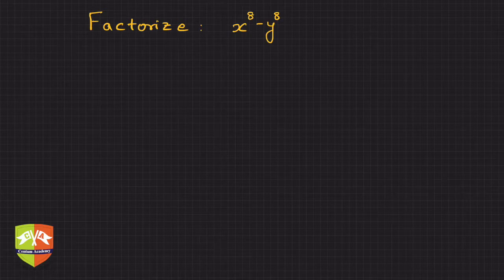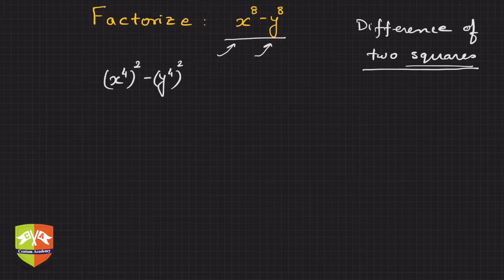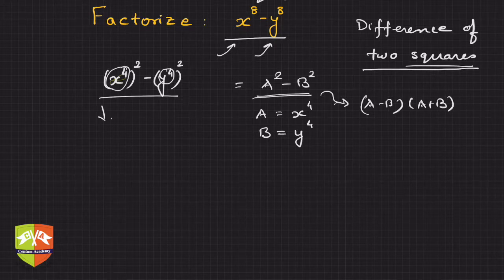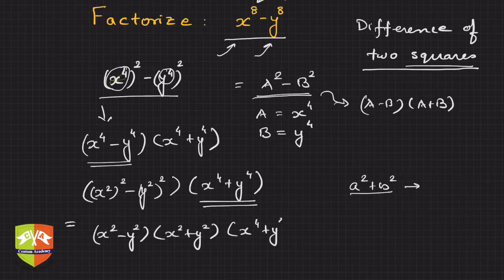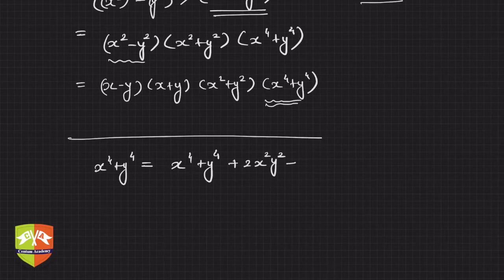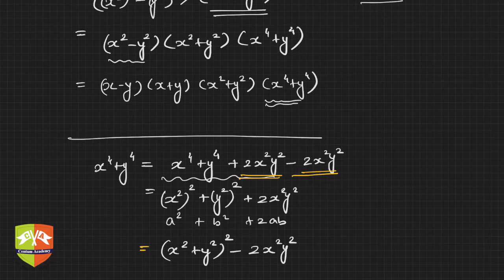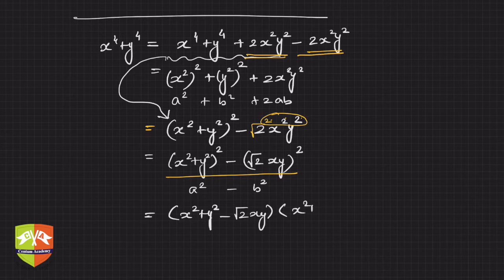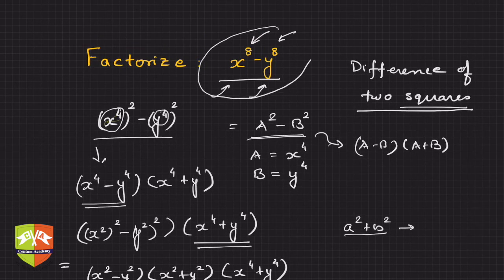[ALGEBRA] Factorisation: 5. Difference of Squares Method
Chapter Name: Factorization of Polynomials
Topic: Difference of Squares Method
Grade: IX
Author: Tushar Sinha
Method :4 Factorisation of polynomials in the form of difference of squares.
Q. Factorise : x^8 - y^8